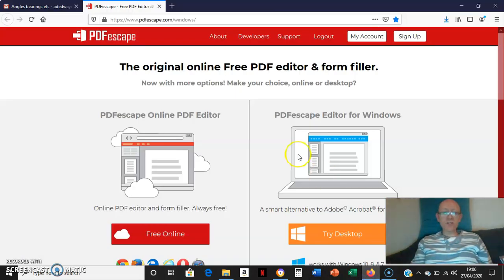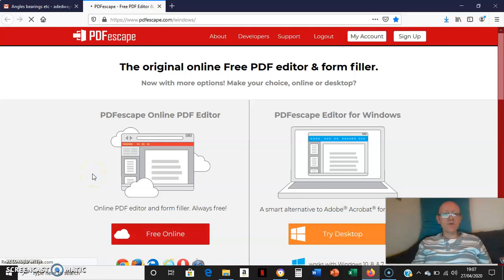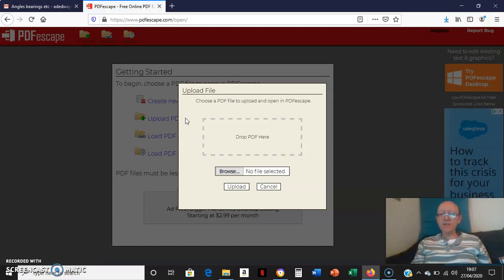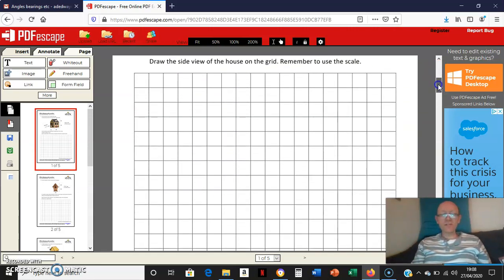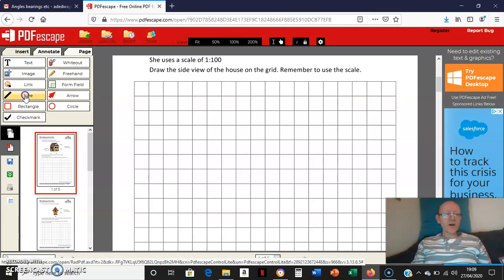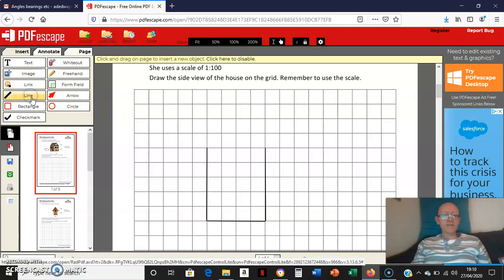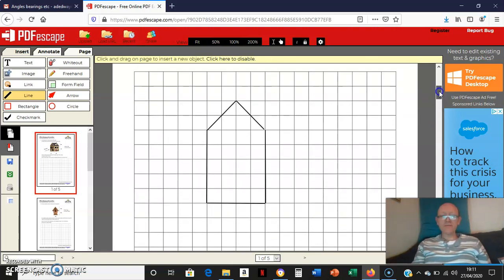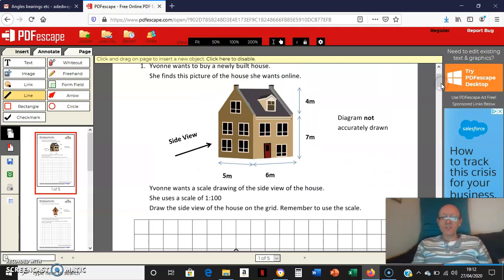Drawing Diagrams Electronically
This video shows you how to use the PDF Escape website to draw diagrams on work or tests that you're completing electronically.